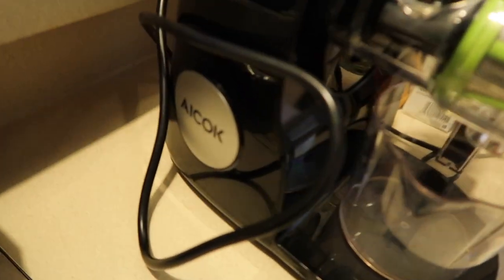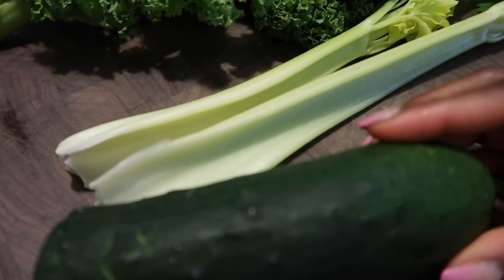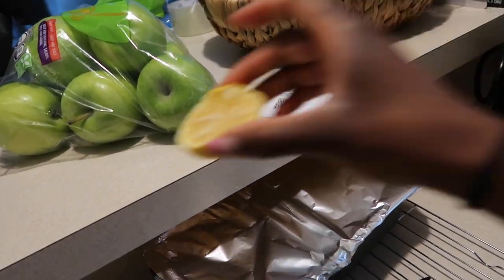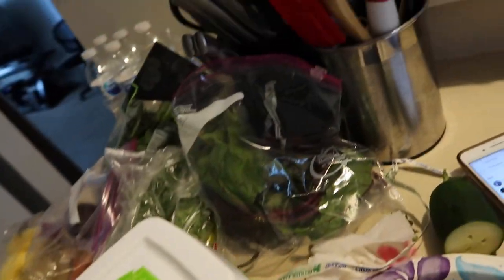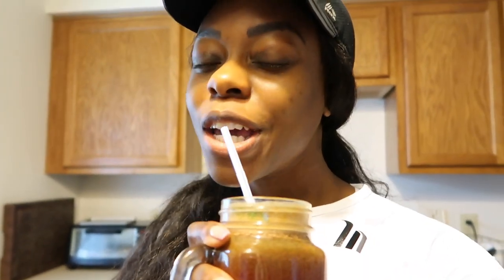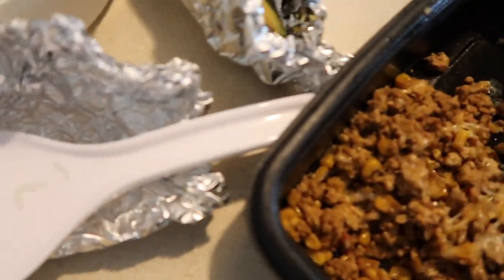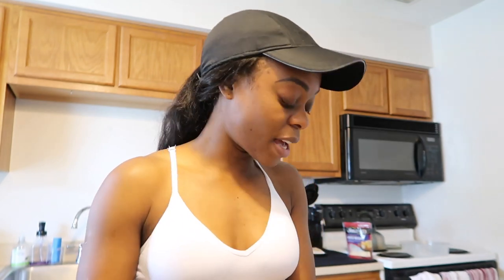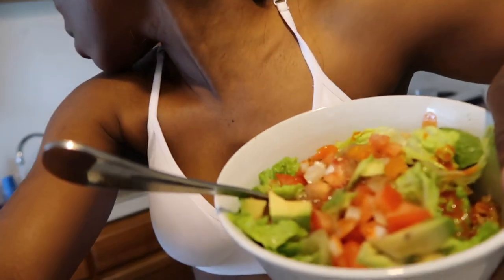What I Eat In A Day⎜FOR GLOWY SKIN⎜80/20 Rule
► T H U M B S U P if you found this video helpful! =)
► W A T C H M Y L A S T E S T V I D E O S

I live by the 80/20 Rule defination: For the 80%, fill your plate with fresh, whole foods like veggies, fruit, whole grains, legumes, nuts, dairy, lean meats, and fish. Your 20% can be any food you want, though it's best to stick to foods you truly love.

Juice Recipe

Kale
Spinach
Pineapple
Strawberries
Carrots
Celery
Cucumber
Blueberries
Blackberries
Beets

Turkey Burrito Bowl Recipe

Ground Turkey

Brown Ground Turkey on medium-high
salt and pepper and then add tsp of garlic
Turn down the heat to Medium and then add can or fresh corn

Rice
I use a rice cooker add 2 cups of rice and 2 cups of water tsp of butter and dash of salt.

dice tomatoes
onion or green onion

Extra Yummy addtions
Lettuce, cheese, sour cream with a hint of lime, avocado, hot sauce just get creative its burrito bowl.

TORTELLINI SOUP WITH ITALIAN SAUSAGE & SPINACH
prep 10 minscook 40 minstotal 50 mins
author kristin
INGREDIENTS

Soup

1 tablespoon vegetable oil
1 pound ground Italian Sausage
1/2 cup diced onion (about 1/2 medium sized onion)
1 tablespoon minced garlic
1-28 oz can crushed tomatoes
1-32. oz. box of vegetable broth (chicken works too)
2 tablespoons fresh chopped basil
1 teaspoon salt
1/2 teaspoon pepper
1 9-ounce package refrigerated tortellini
2 cups packed fresh spinach
Crostini

1 Baguette
Butter
Fresh Grated Parmesan Cheese
INSTRUCTIONS

Soup

Heat a large, heavy bottomed pan over medium-high heat. Heat vegetable oil and add diced onion. Saute until onions are soft.
Crumble Italian Sausage and garlic with the onion. Cook until sausage is no longer pink.
Stir in crushed tomatoes, vegetable (or chicken) broth, basil, salt and pepper. Bring to a boil, reduce heat to low, and cover. Let soup simmer for 20-30 minutes.
Add tortellini and spinach and simmer for about ten minutes, until pasta is tender.
Serve with shredded Parmesan.
Crostini

Slice baguette into 1/2 inch thick slices. Butter one side and place butter side down in a hot skillet until golden brown. Flip bread slices over and sprinkle with Parmesan while the other side gets golden brown. Transfer to a plate and immediately cover loosely with foil if cheese has not completely melted.
NOTES

For a creamier soup, add a half cup of Greek yogurt or sour cream.